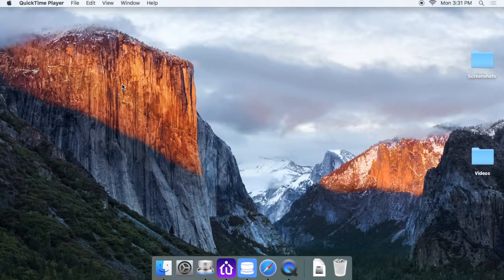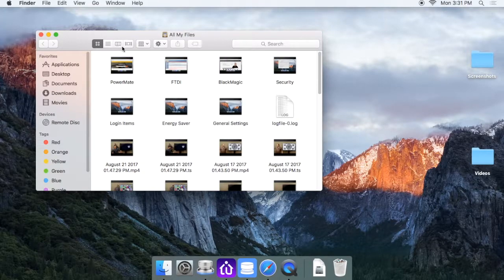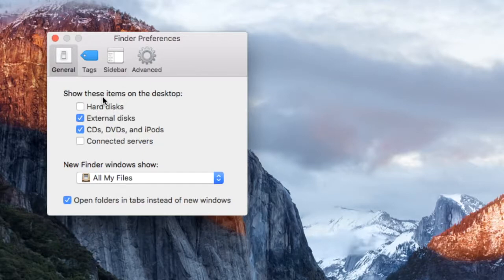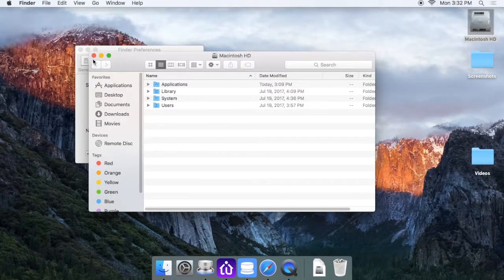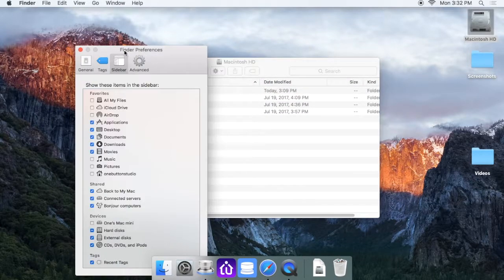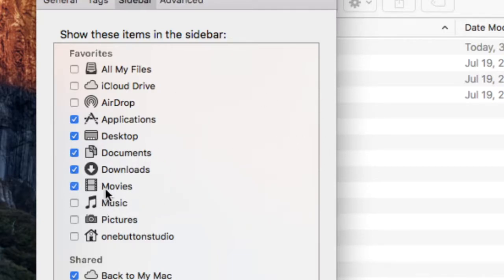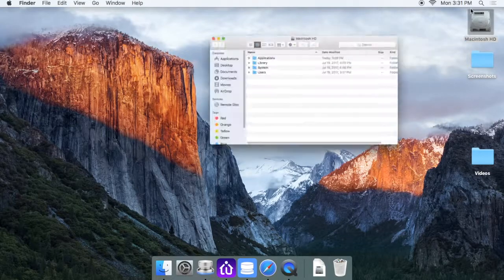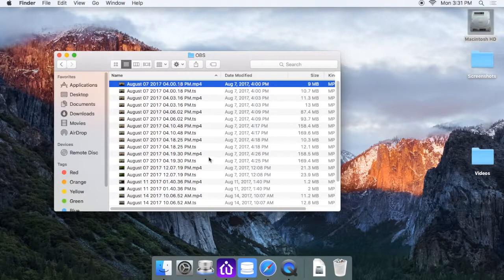One Button Studio: Configuring 'Finder' Settings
This video tutorial will show you how to configure the 'Finder' Settings of your One Button Studio Mac Mini.